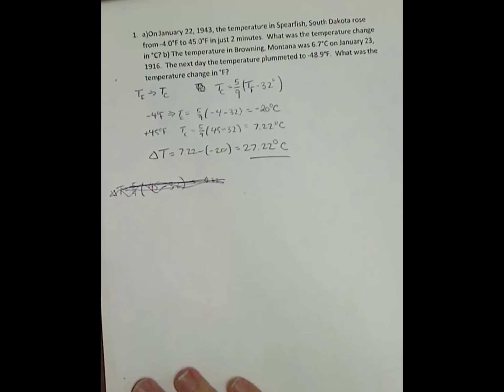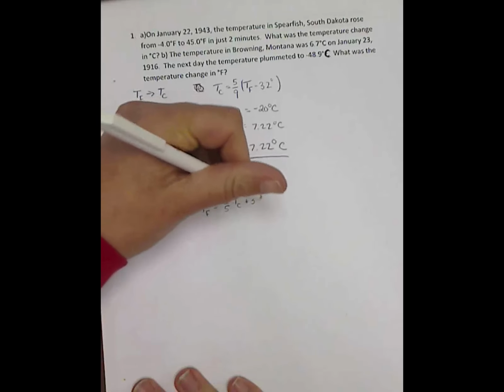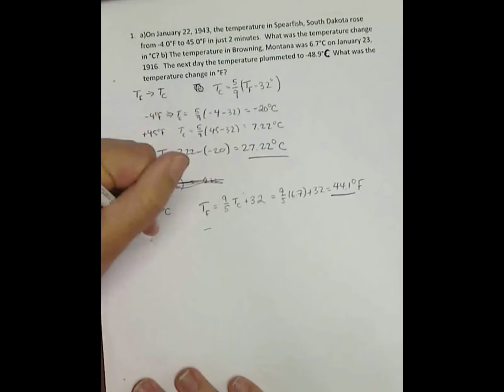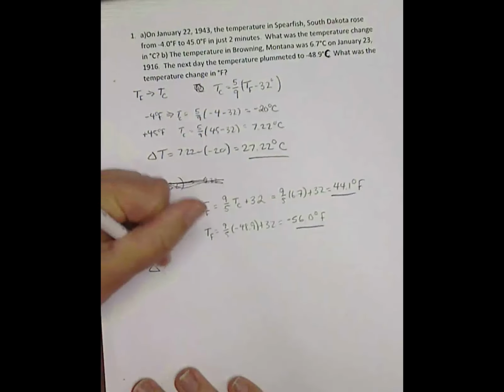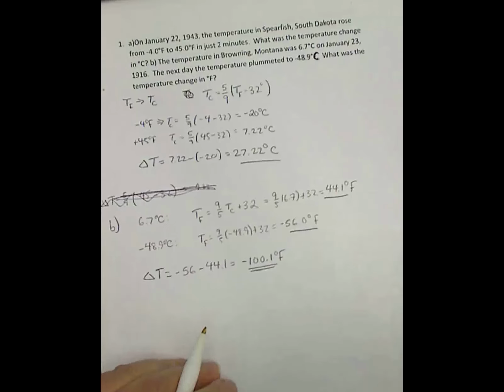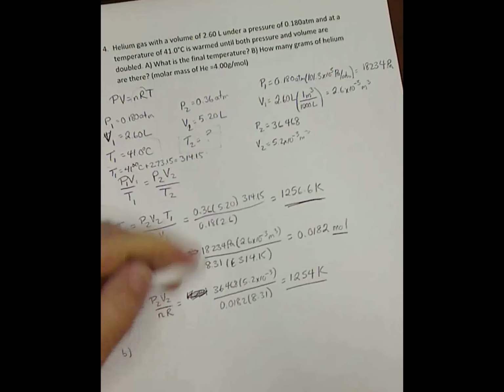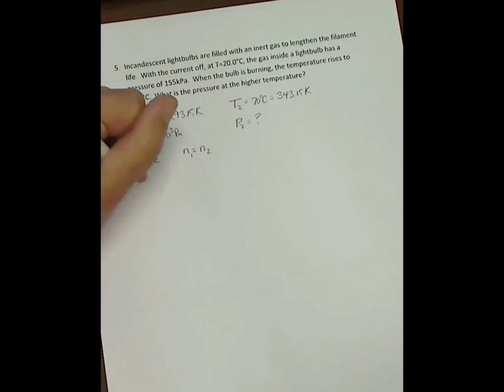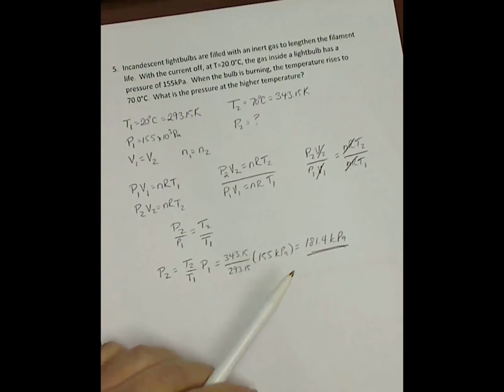Module 13 Practice Problem Solutions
temperature conversions
thermal expansion
ideal gas law calculations